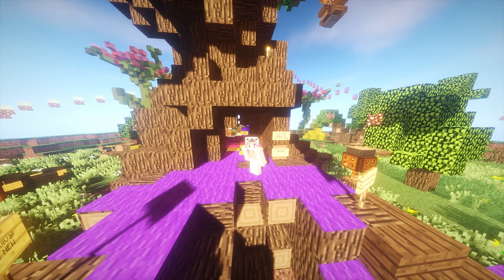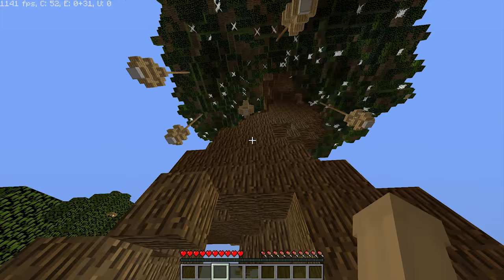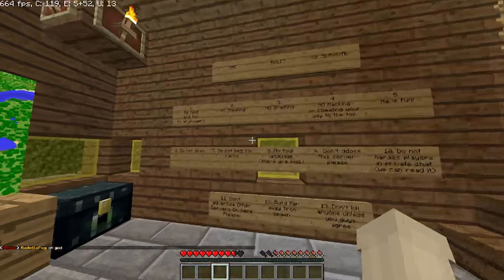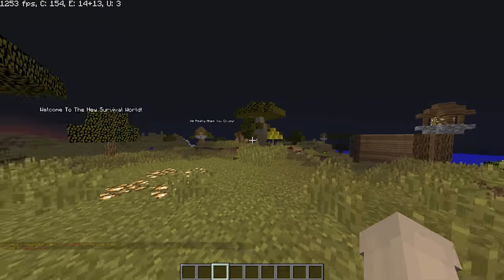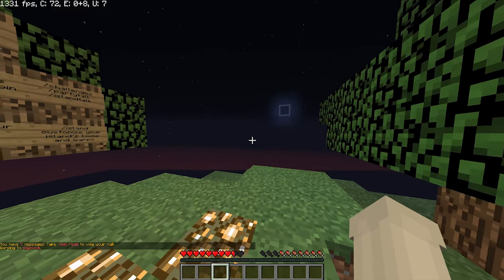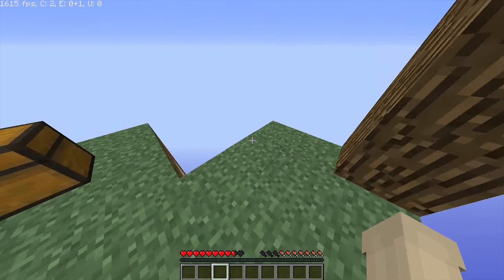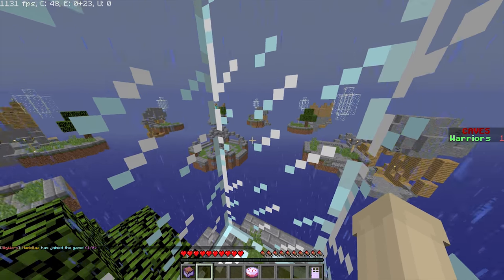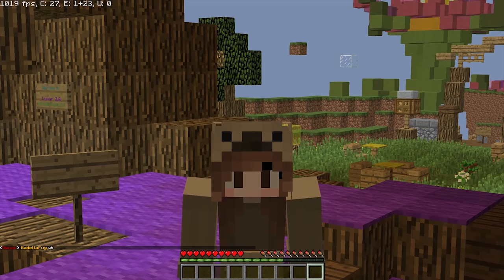New Stuff On Lunar Adventures!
🐾 OPEN ME!🐾

✿ In This Video I show you around my server!

✿ Friends In This Video - Me Myself And I

✿Come On My Server! - 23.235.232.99:28211 ~ Lunar Adventures!

✿Music Used - Carefree

Mic: Logitech Skype Head Set
Recorder: OBS
Editor: Camtasia Studio 9
PC: Corsair Kaby Lake i7 7700k 4.20ghz
Graphics Card: GeForce GTX 1020//PCIe/SSE2
Camera: G7X
Keyboard: VPro Rainbow Blacklit Gaming Keyboard
Mouse: VPro Gaming Mouse